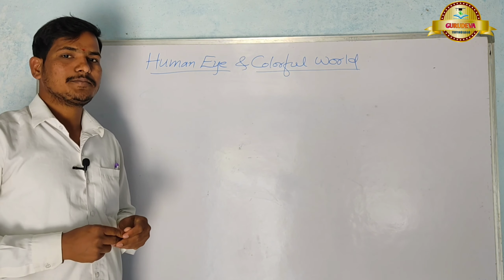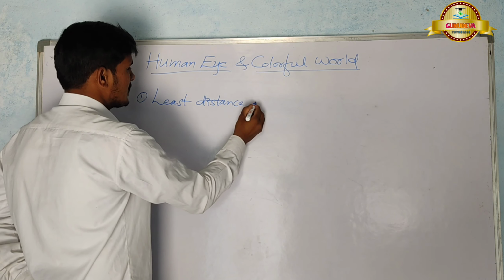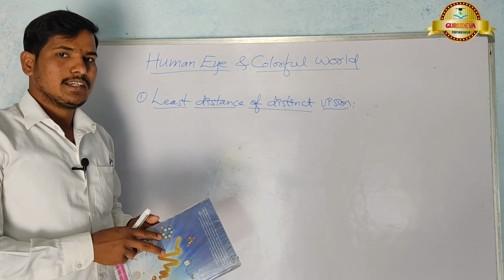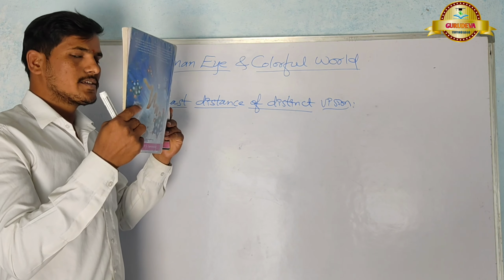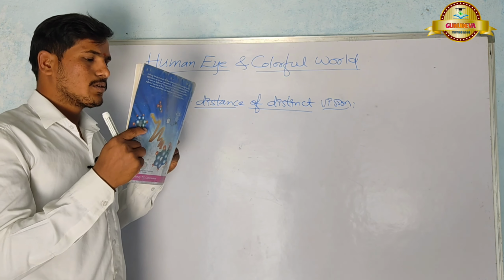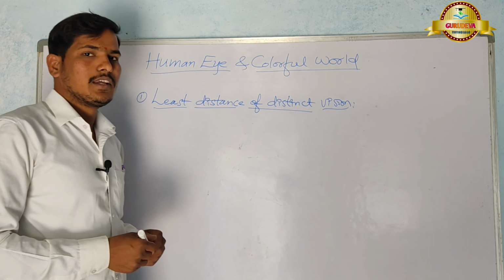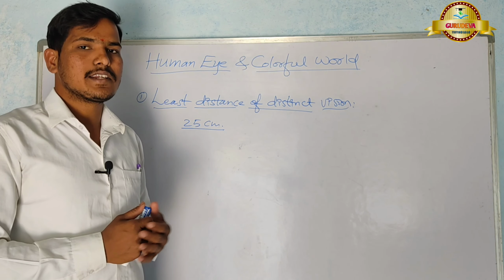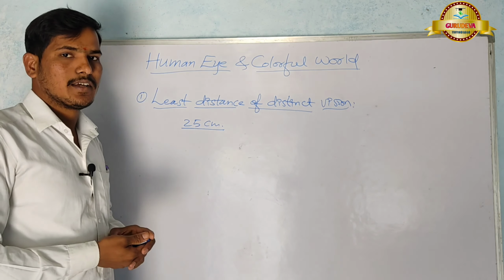HUMAN EYE AND COLORFUL WORLD || Gurudeva Tutorials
Future classes